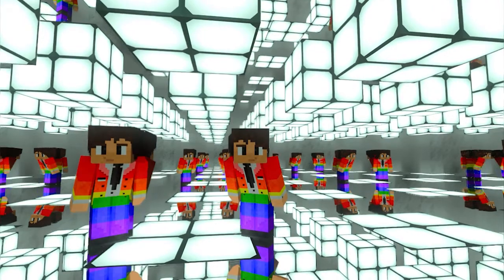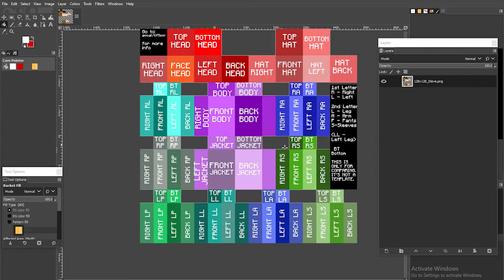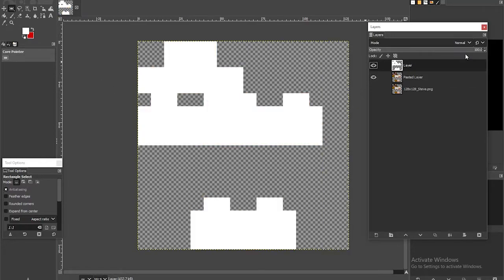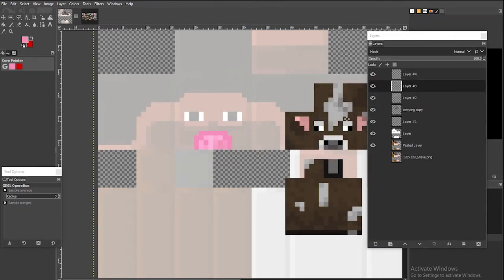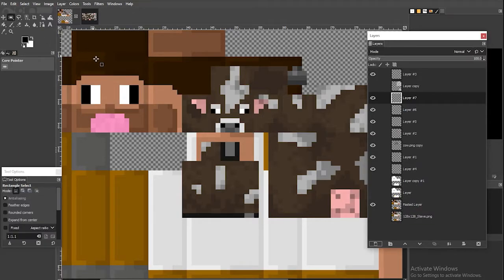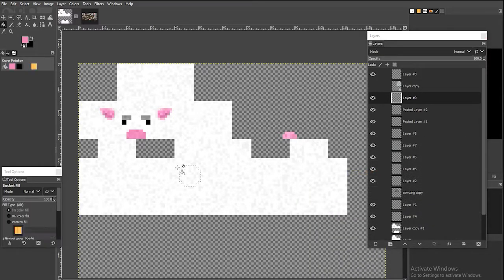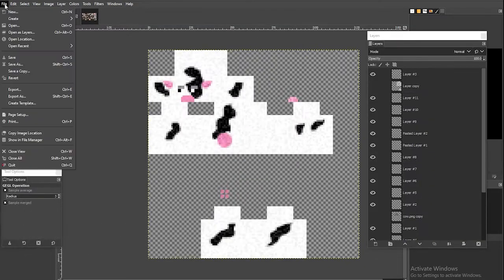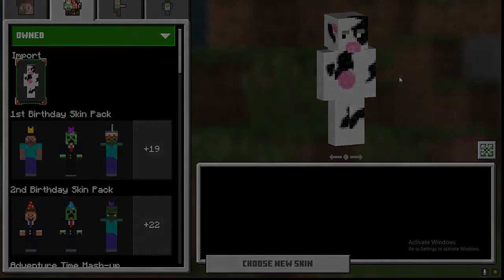⛏ Create YOUR OWN skin! Part One! (Minecraft / GIMP Tutorial)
In this video, I teach you the basics of making your own custom skin. Create YOUR OWN skin! Part One! (Minecraft / GIMP Tutorial)

If you are more serious about creating skins using GIMP, then Youtube has plenty of other, more detailed, tutorials to help you become familiar with the software (To be honest, I think most skills transfer between photoshop and gimp).

⛏ I upload Lets plays, tutorials, challenge videos, survival multiplayer (SMP) series, mod reviews, resource packs, amazing builds, and so much more! Come play Minecraft with me, JayCubTruth! ⛏